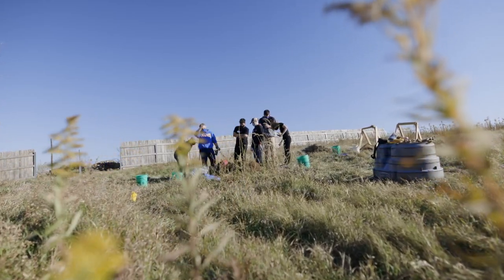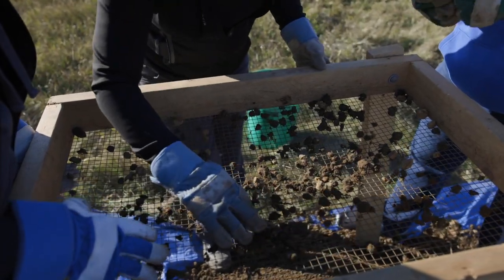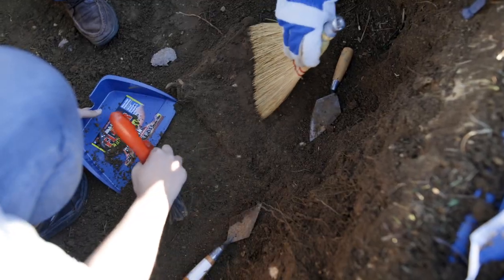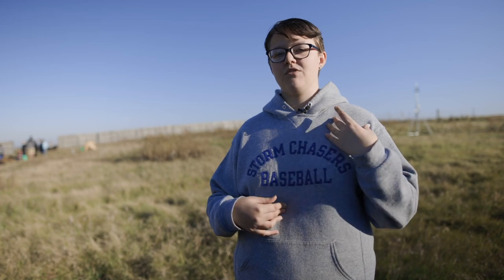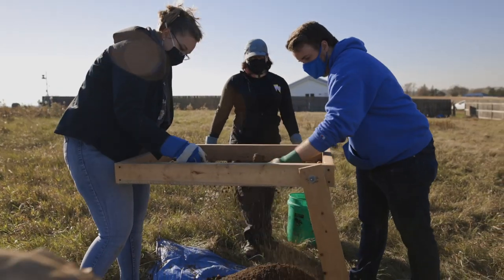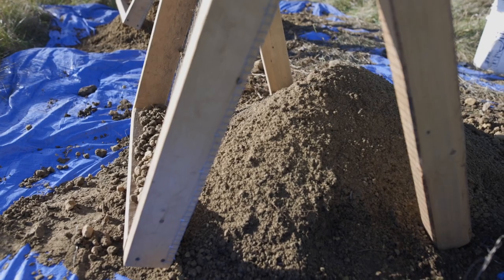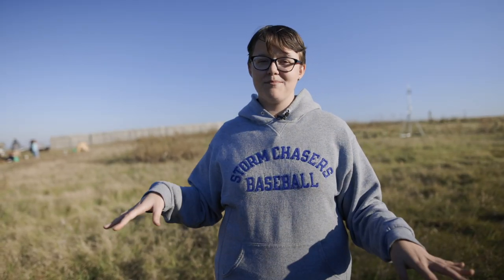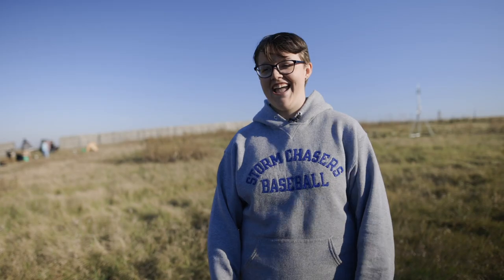Clandestine Burial Excavation Training